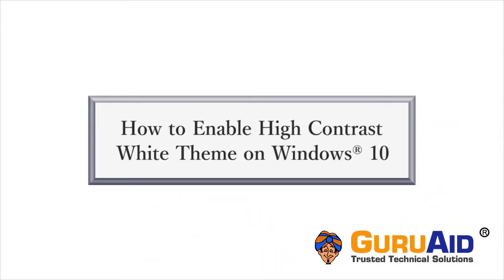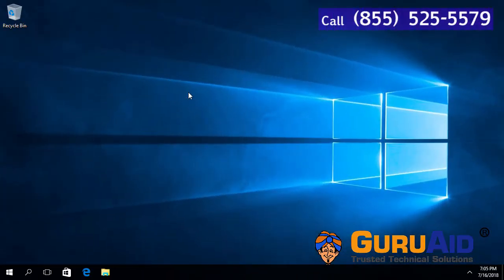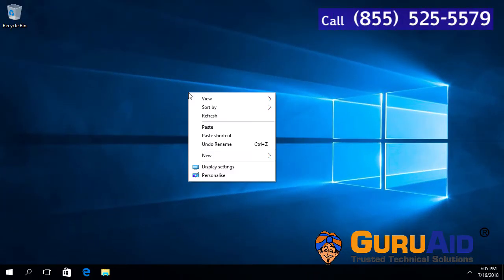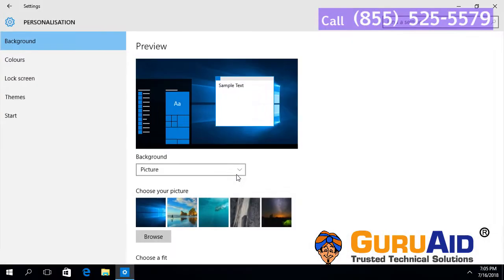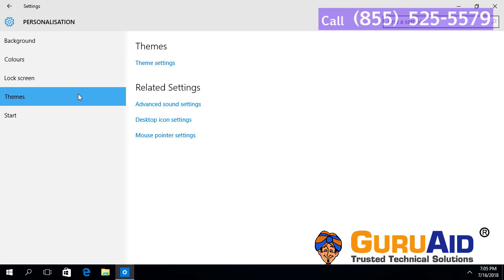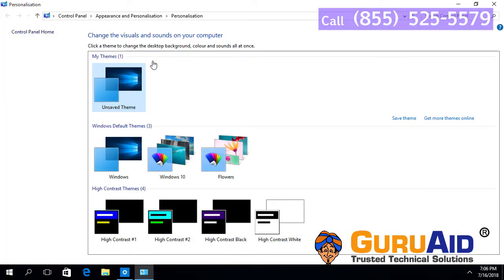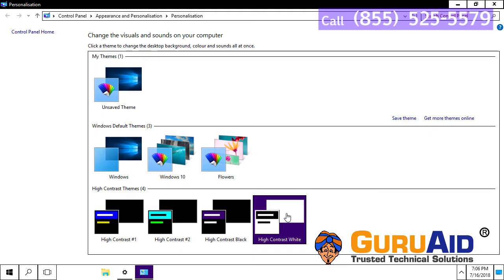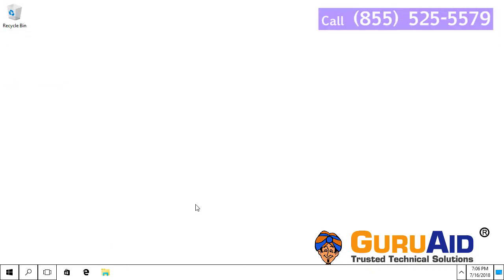How to Enable High Contrast White Theme on Windows® 10 - GuruAid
Watch GuruAid’s Tutorial video on How to Enable High Contrast White Theme on Windows 10. Windows 10 let you to change the theme to make your desktop more attractive. After changing the theme it will make changes in desktop background, menu colors, live tiles etc. This video by GuruAid will guide you to on How to Enable High Contrast White Theme on Windows 10